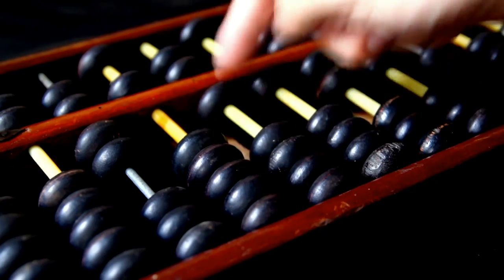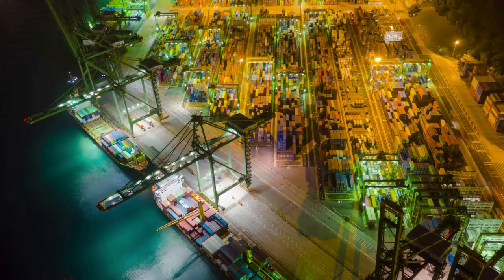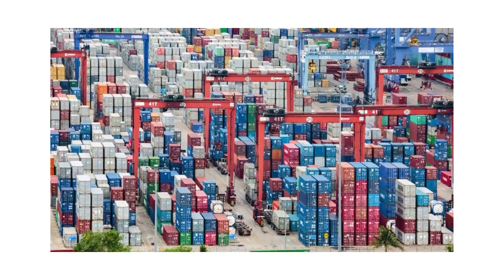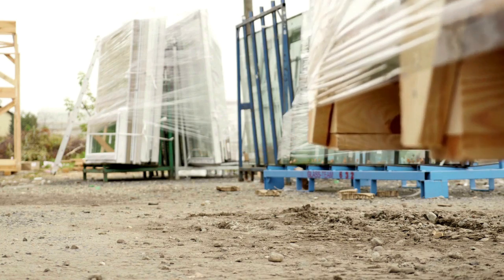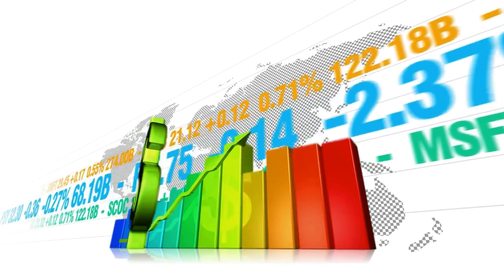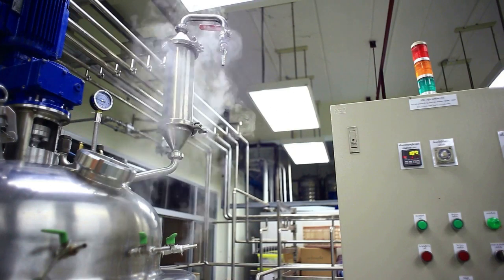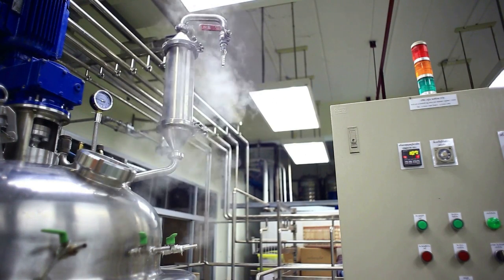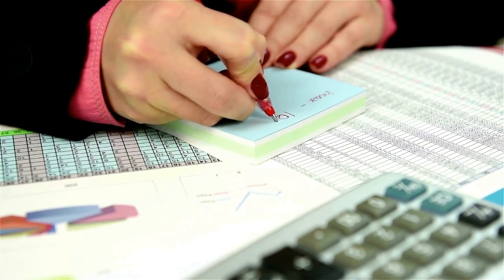7-Classification and Valuation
How to Import into the United States- online law course.